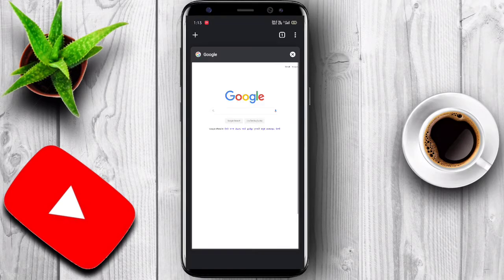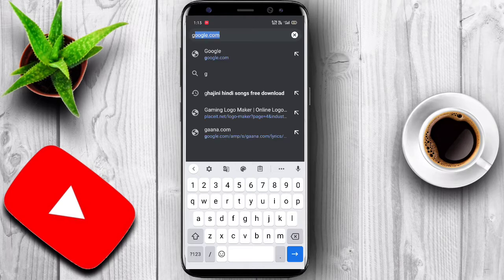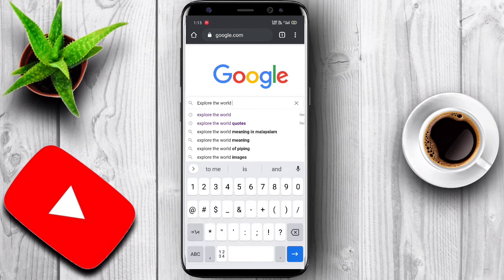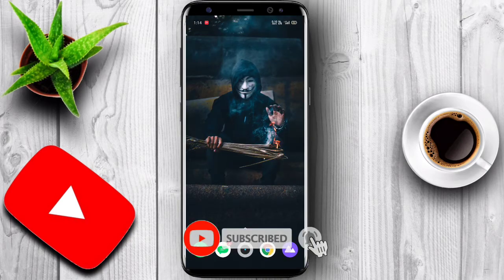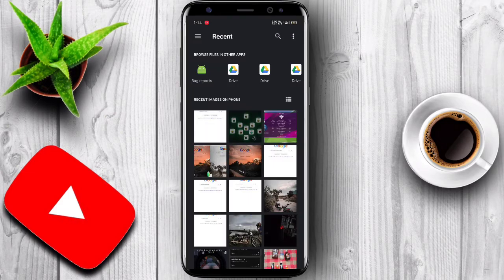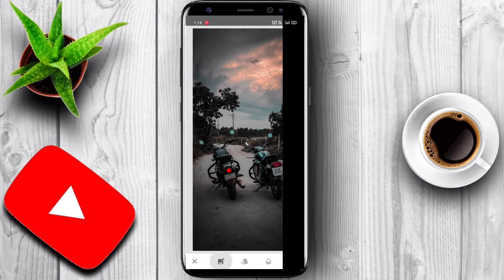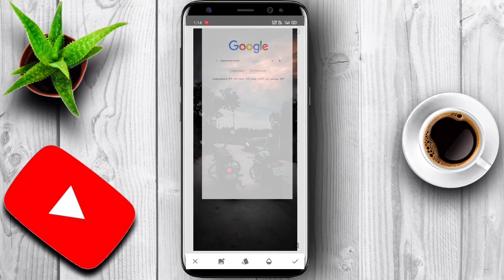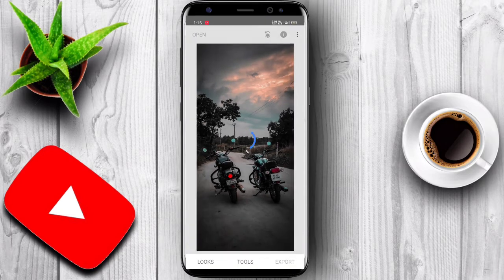Google Search Photo Edit | How to add Google Search to your photos ⚡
MUSIC ➡NCS MUSIC🎵

UPI ID : thewanderlust@paytm